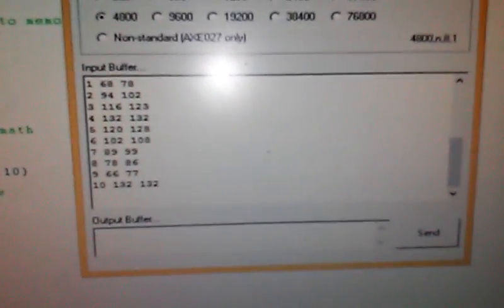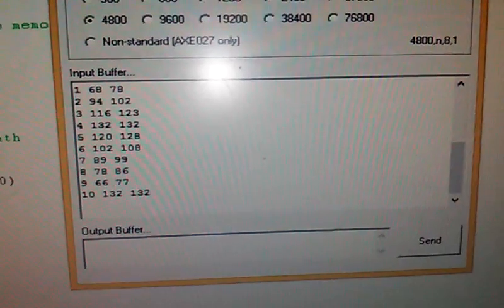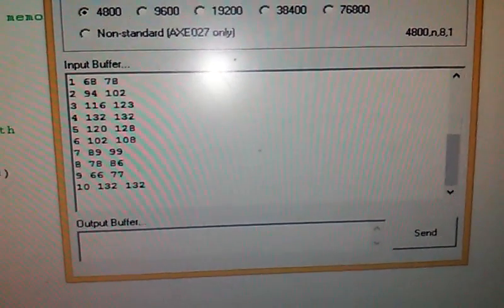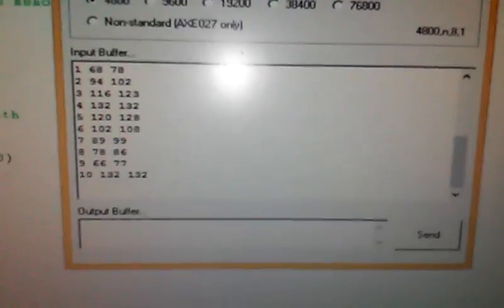ADC Feedback from Servo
ADC reads an analog servo's potentiometer to record and play back a manual motion sequence. Data is written to EEPROM, so the sequence is retained in memory indefinitely.